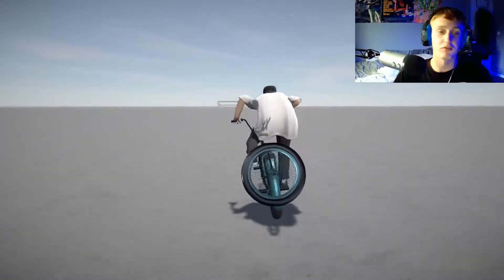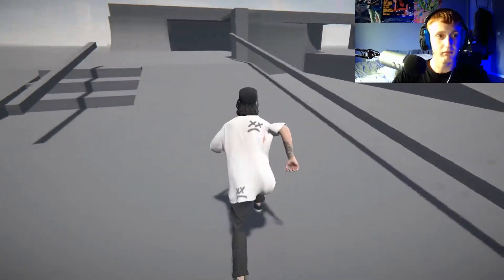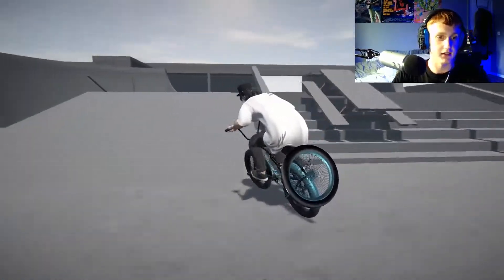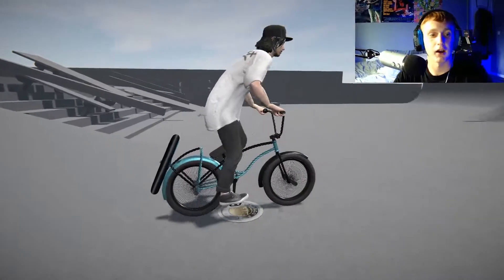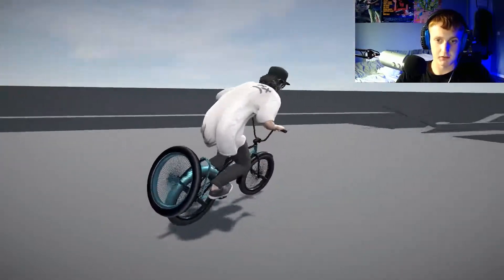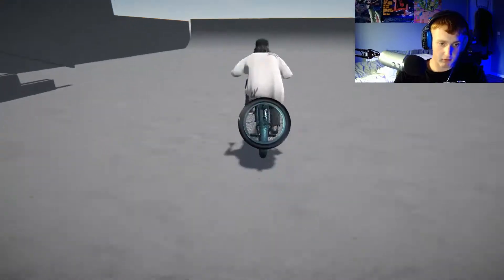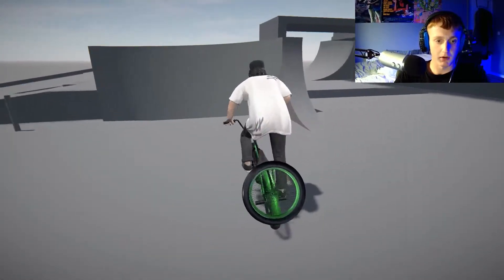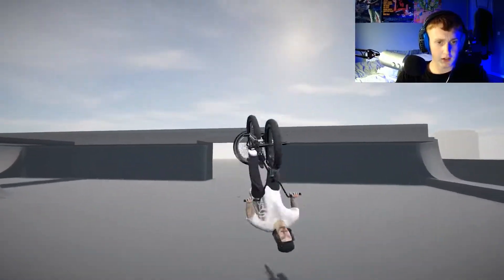INSANE STREET PLAZA IN PIPE - H3RB4LS PLAZA (UNRELEASED) - BMXSTREETS PIPE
There will be another video once it has been released
I would put H3RB4LS Links but he prefers to keep them private
make sure you show him some love if you see him in Discord!!!

PC Specs
Ryzen 1700 @ 3.85Ghz
be quiet! Pure Rock cooler
MSI B350M Gaming Pro
ASUS DUAL 1060 6GB
8 + 4 GB Adata XPG Z1  2666Mhz
240GB Kingston SSD
1TB Samsung HDD
500GB Hitachi HDD
OCZ ZS 550W PSU
Blue Yeti Microphone
Shitty Amazon headset